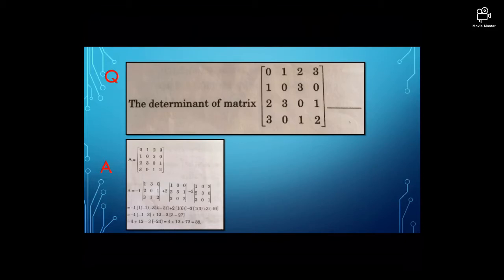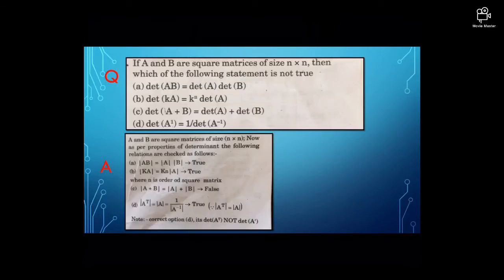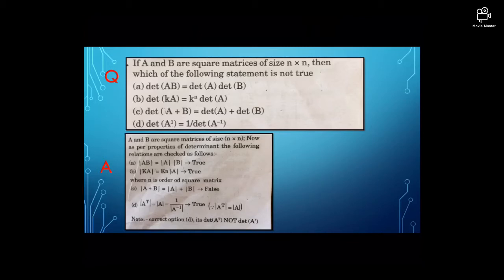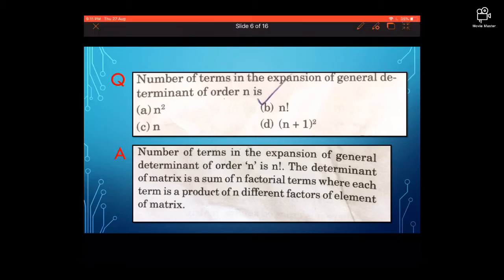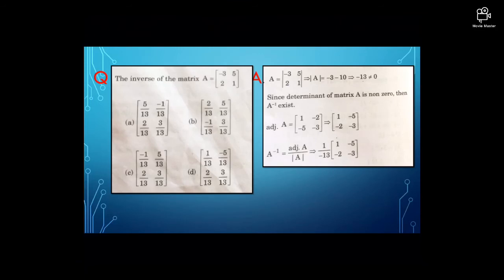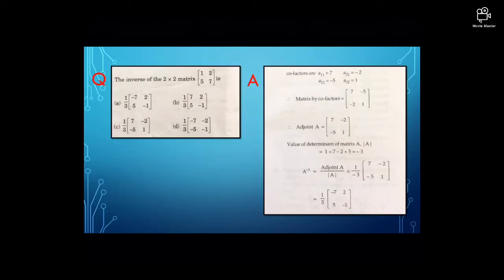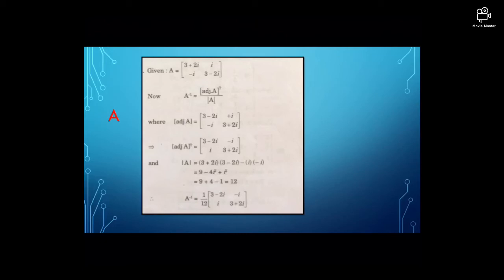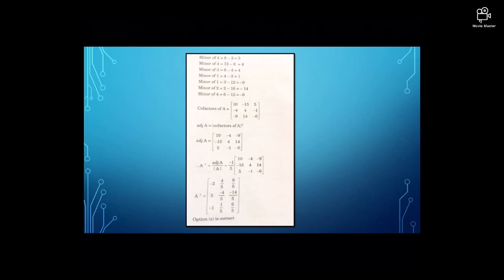Engineering Maths/Properties of determinants/Matrix Algebra/GATE/ISRO/Civil/Previous YearsQuestions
In this video, we are discussing the previous years questions and answers from Properties of determinants and inverse of matrices from Matrix Algebra for GATE, ISRO exams.